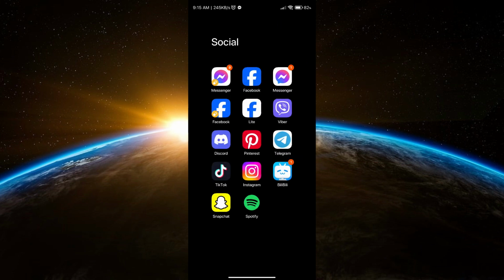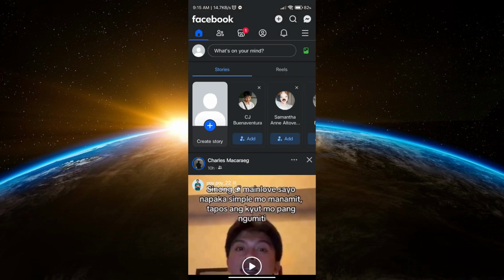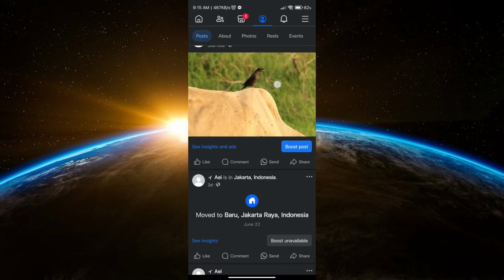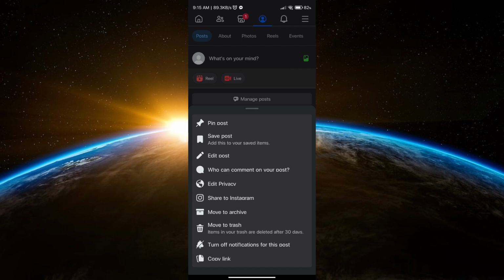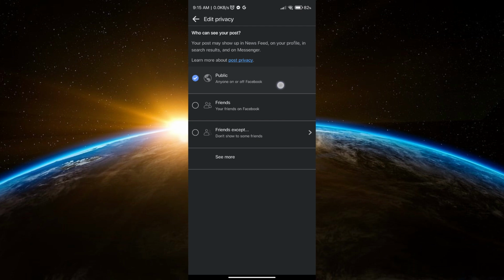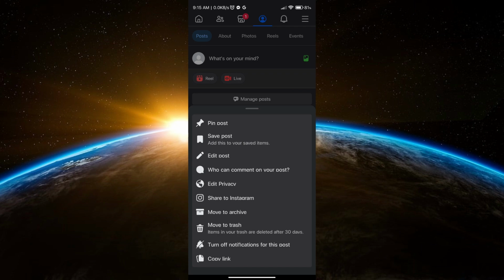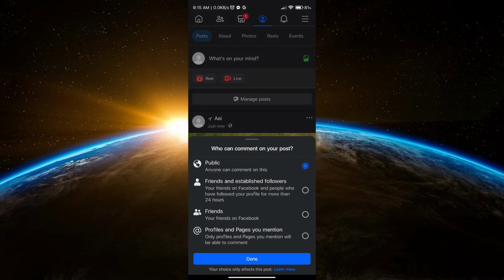How To Hide Facebook Comments From Certain Friends (Quick Tutorial)